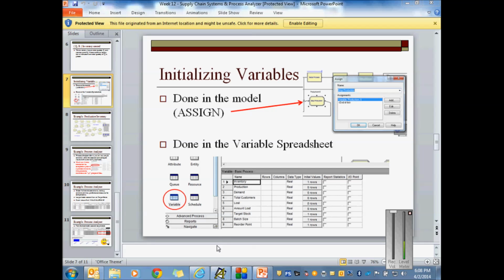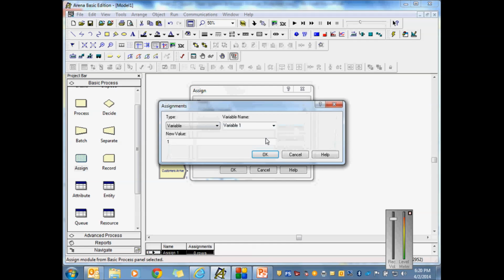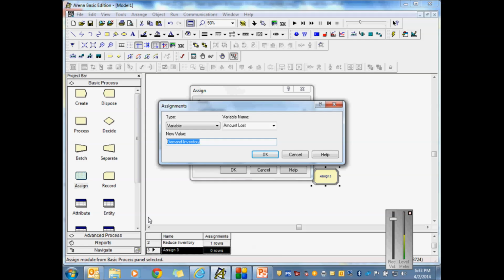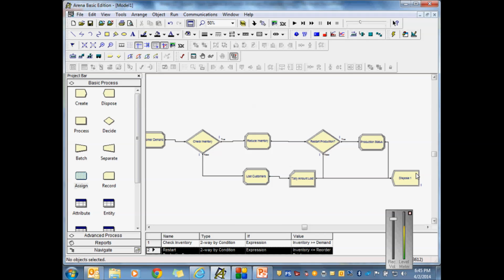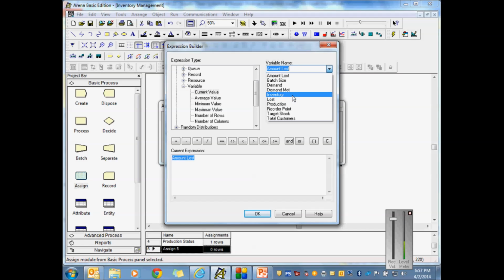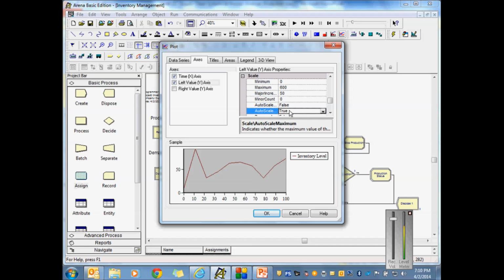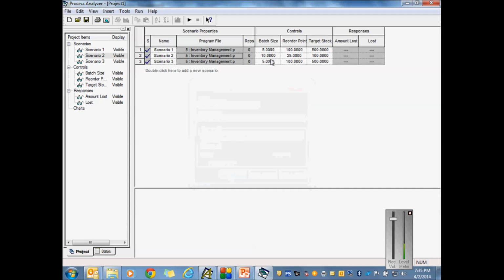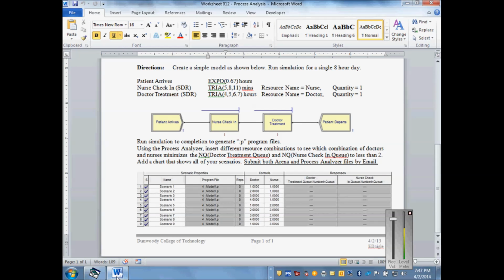Inventory Management using Rockwell's Arena Simulation and Process Analyzer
This lecture is from Dunwoody College of Technology's Industrial Engineering program. Topic at hand is using Arena's Process Analyzer to test variables in an inventory management example.